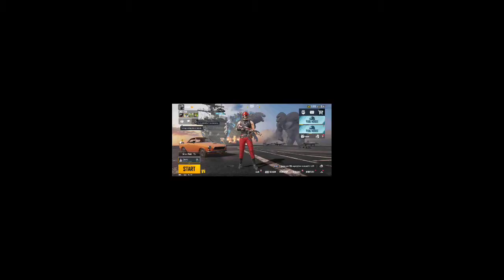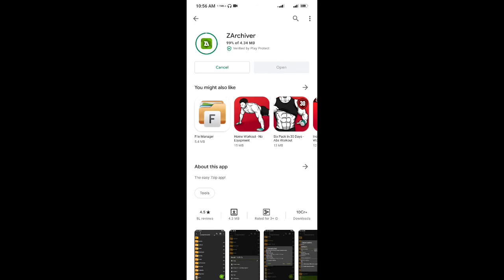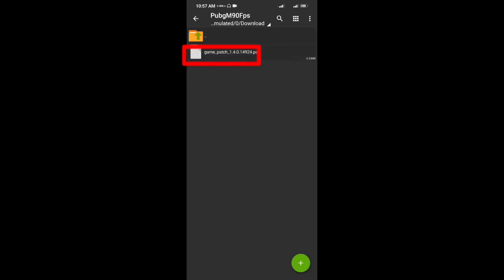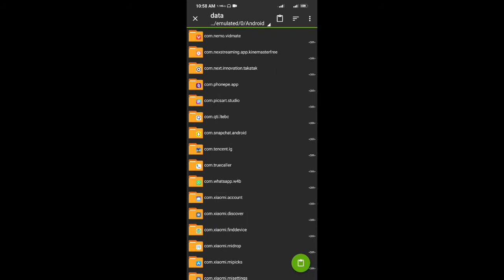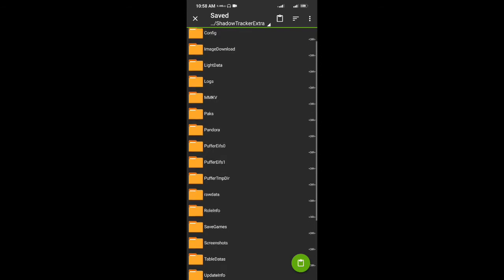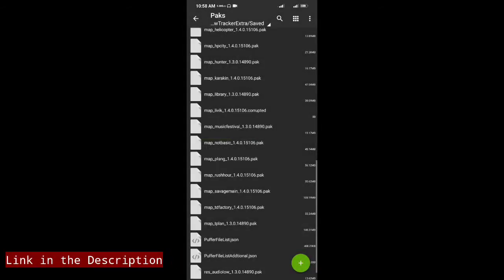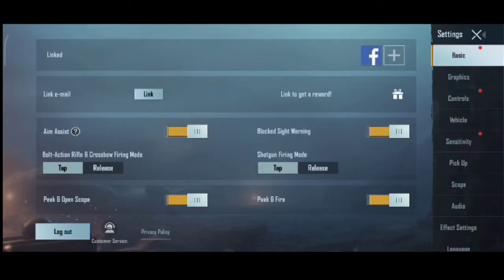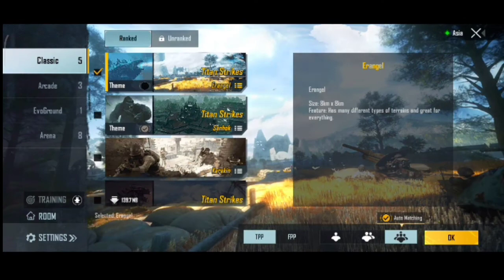🔥🔥How to unlock hd Graphics PUBG mobile 1.4 🔥🔥||90fps || all Android phone lag fix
Agar koi problem ata hai tuh Instagram pe Msg kijiye